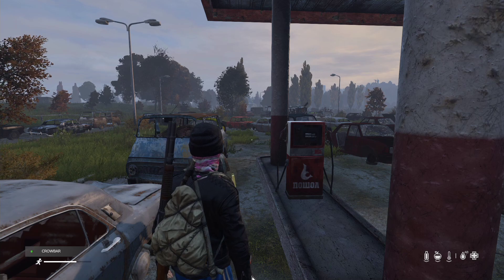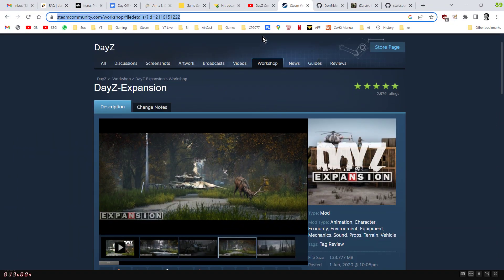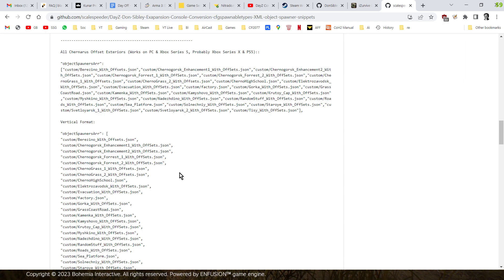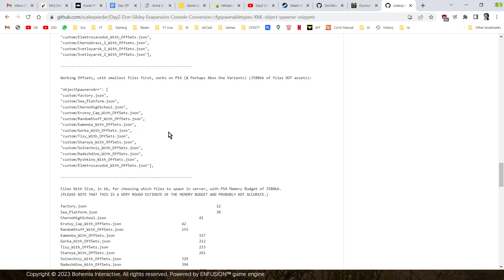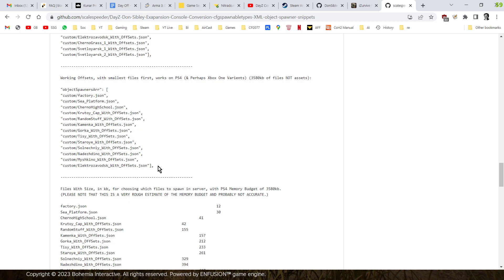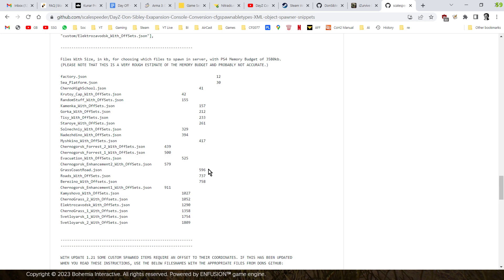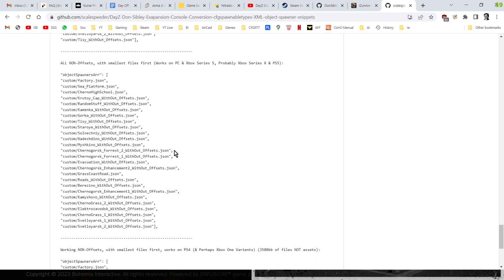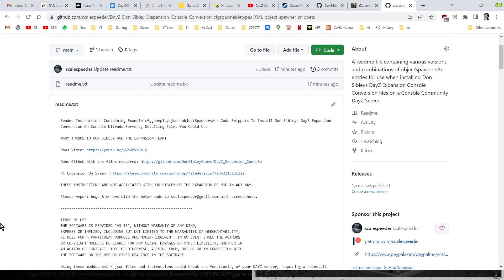Dons DayZ Expansion Console Conversion Mod: How Much & Which Files Can You Install On Nitrado Server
In this beginners guide video tutorial I help you install and I share with and show you how many of the files you can use from Dons amazing DayZ-Expansion PC Mod Console Conversion files, complete with the relevant cfggameplay.json objectSpawnersArr text code snippets so you can easily load the right files.
I've found that for the Xbox Series S (& probably X) you can safely load all of the exterior files, and they all seem to spawn, and the Community Server seems to run ok.
However, on my PS4, only a limited number of the files spawn, so I also include an object spawner line that just includes those.
I've also added the sizes of the files so perhaps we can use that to work out a custom combination of files for the older consoles, and the offset and non-offset file names.
Thanks, Rob.